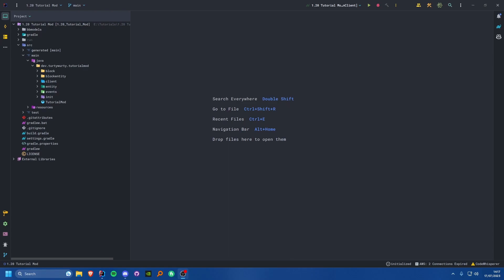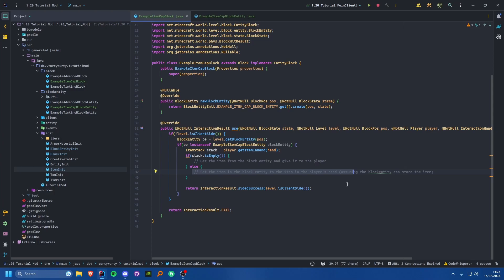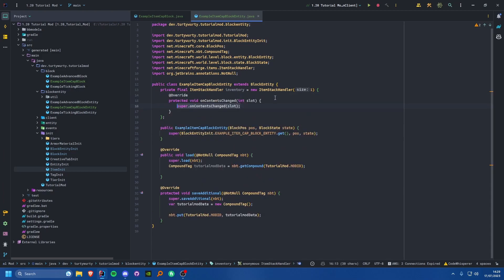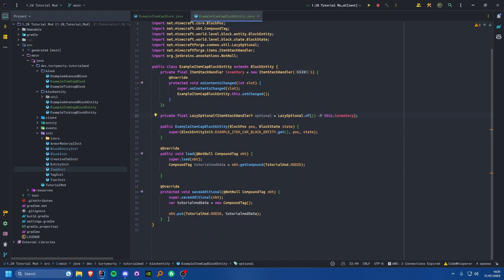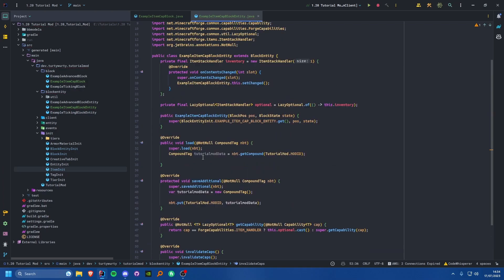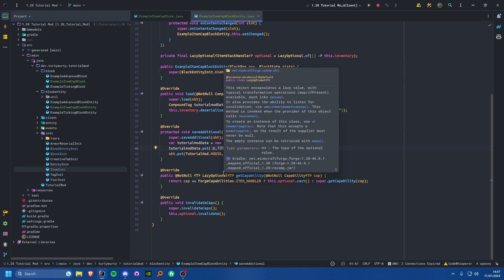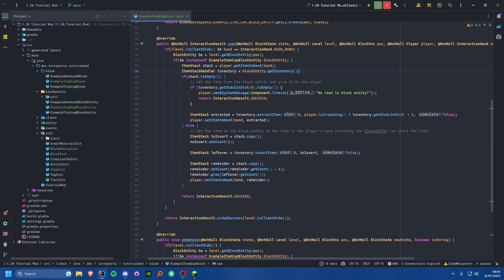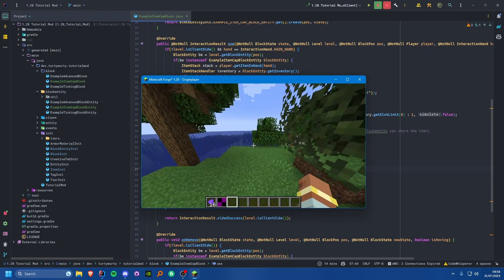1.20 Minecraft Forge Modding Tutorial - Block Entity Inventories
In this video, I show you how to use item capabilities and how you can store items inside of your block entity.

In the next tutorial, I will show you how you can sync your server-side data to the client so that we can later render it in a BER or a GUI.

Chapters:
0:00 - Intro
0:25 - Prerequisites
1:20 - Setting up the capability
6:50 - Saving/Loading the capability
9:20 - Useful methods to create
12:10 - Dropping inventory on break
14:15 - Right clicking logic
16:10 - Testing
17:10 - Outro